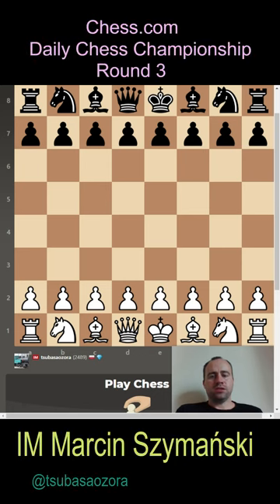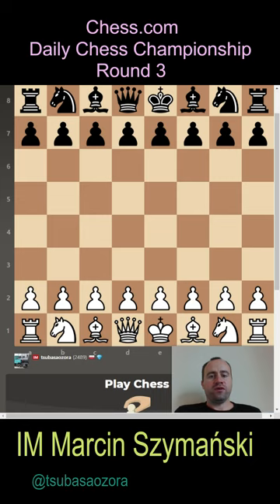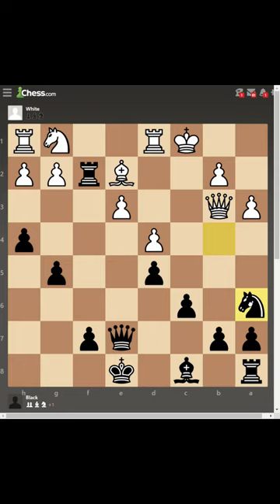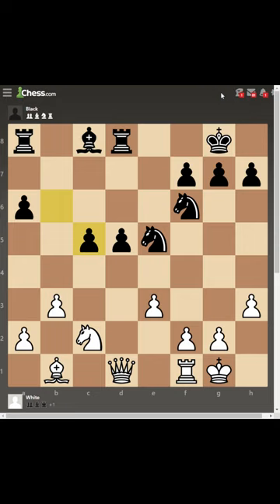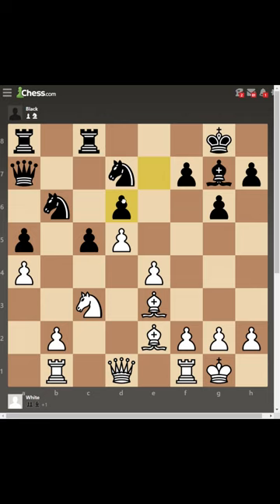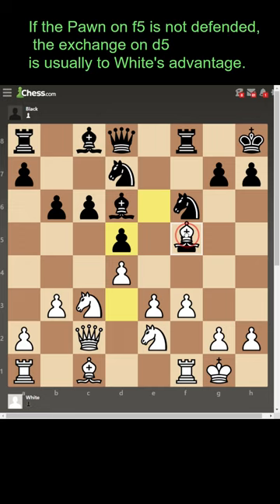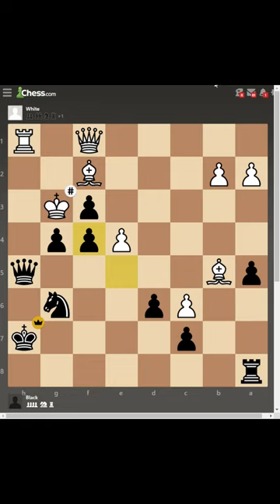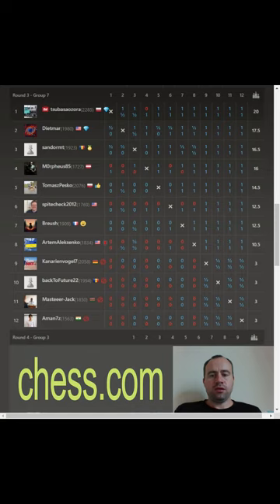Play Chess Better with Tsubasa 2023/3 Chess.com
IM Marcin Szymański: 2023 Chess.com Daily Chess Championship - Round 3.
- 10 chess puzzles.